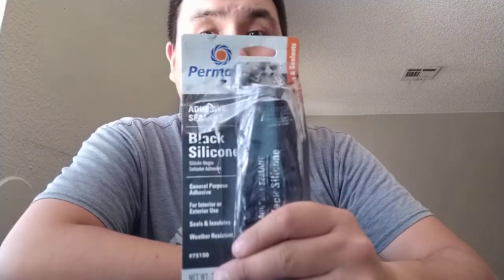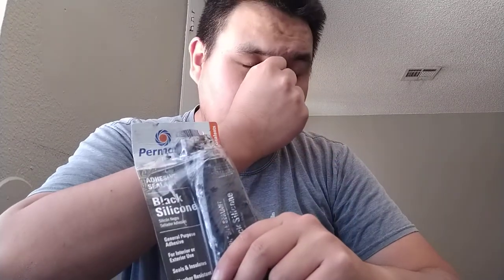Part 2 Military Boots Unboxing & Reviewing